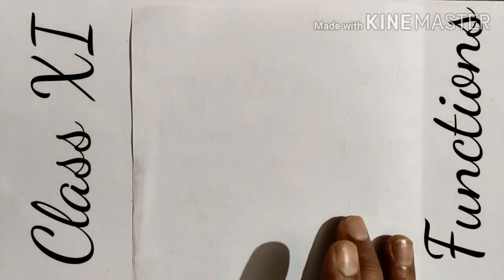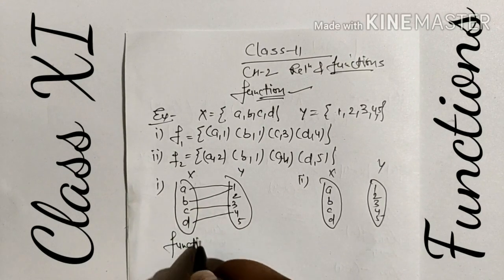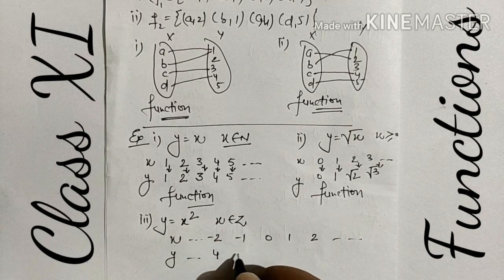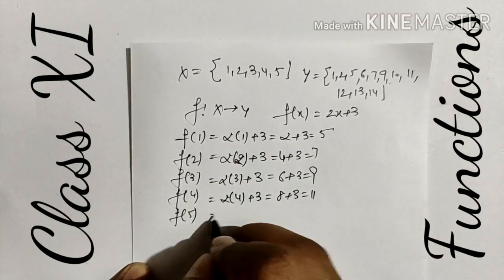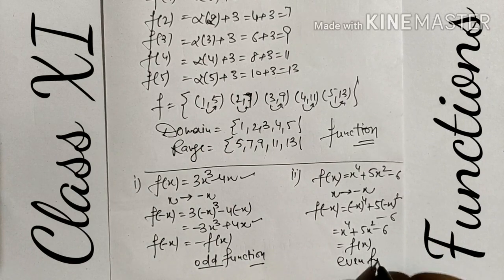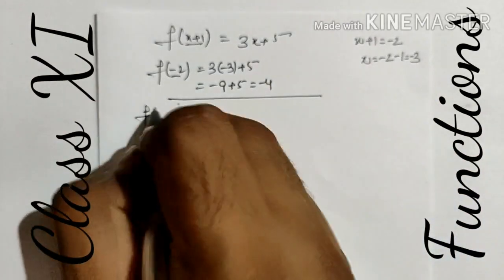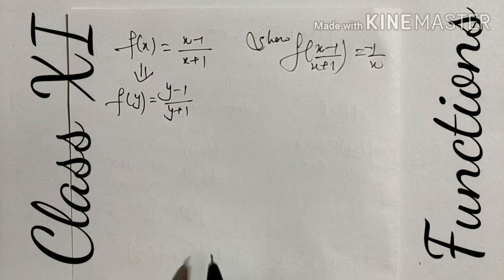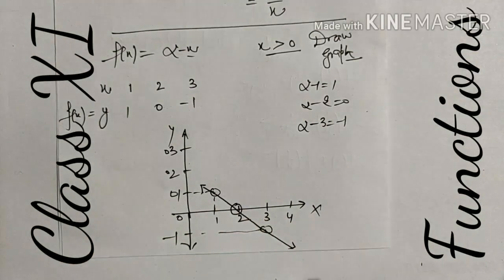XI- Chapter-2, Functions